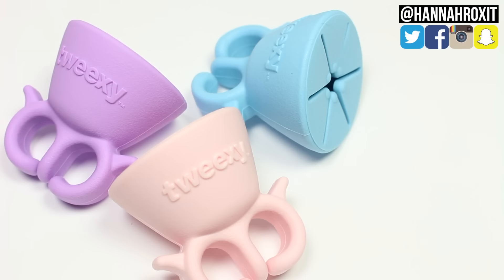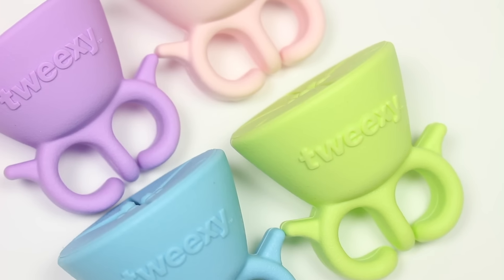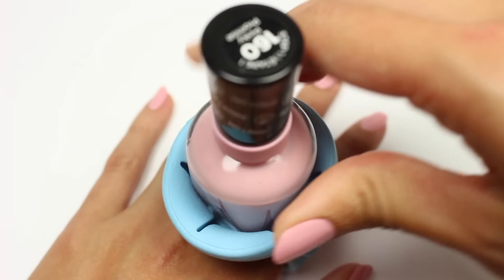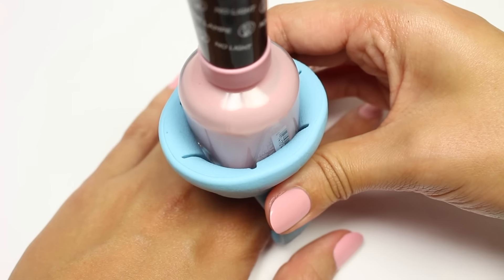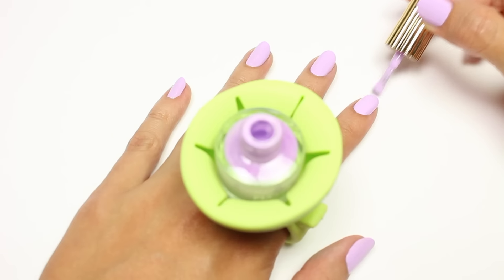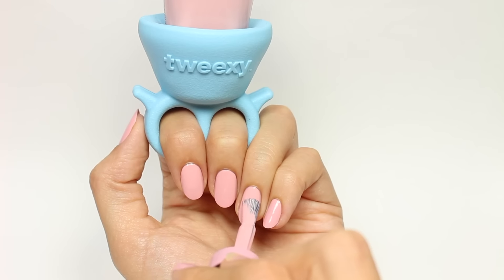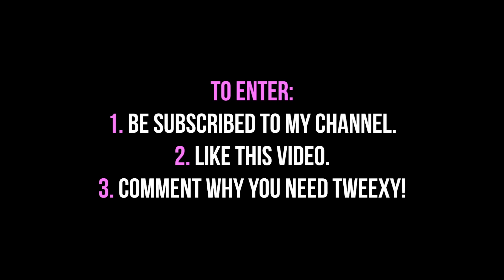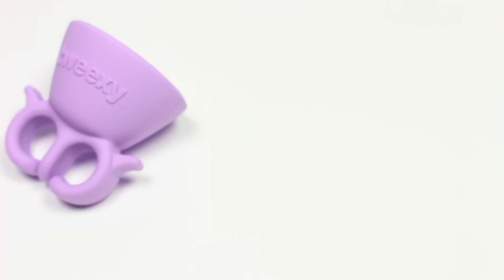*GIVEAWAY!* Another chance to win a TWEEXY!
NOW CLOSED and winners contacted. THANK YOU SO MUCH for entering! More to come!
❤ Woohoo! I'm giving you another chance to win some tweexy's since it was so popular last time! Good luck!